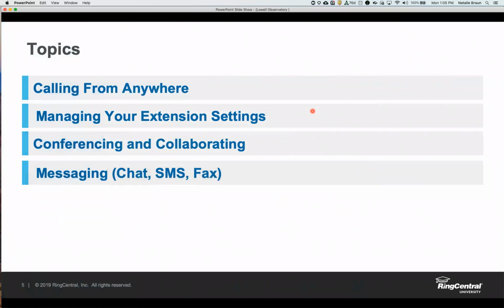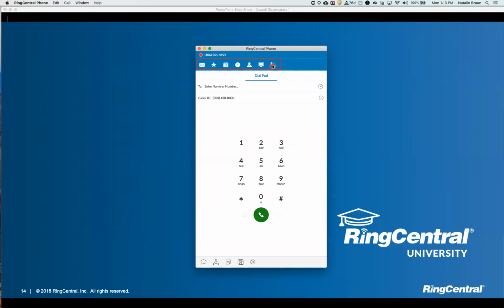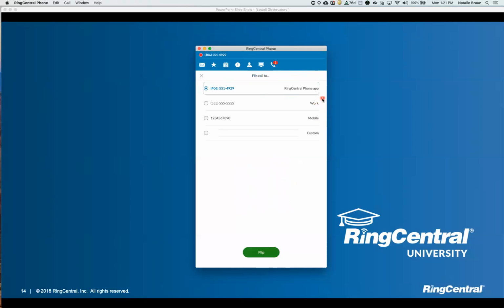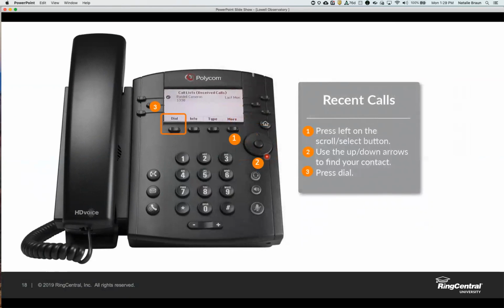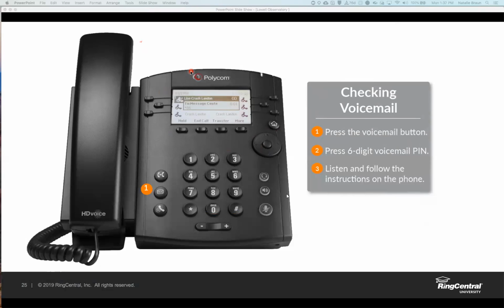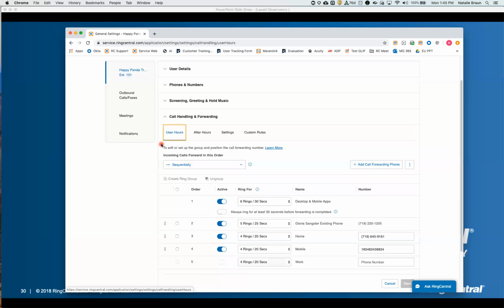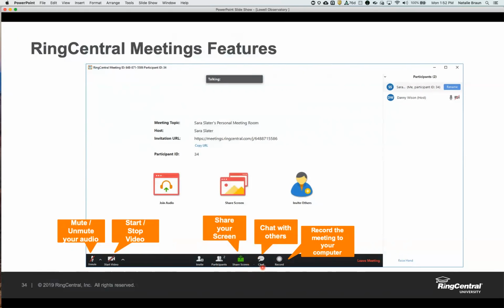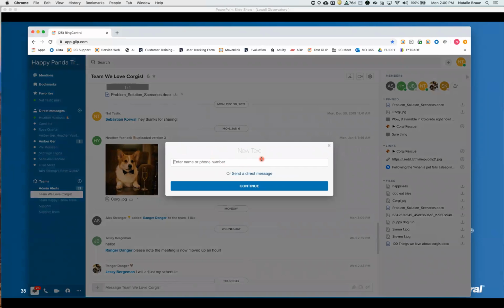Lowell Observatory End User Training - VVX311